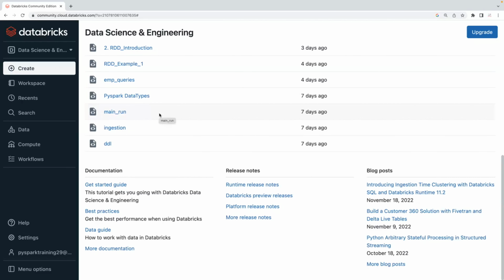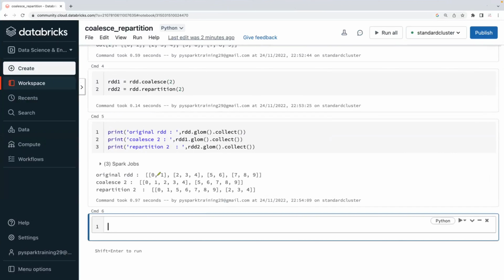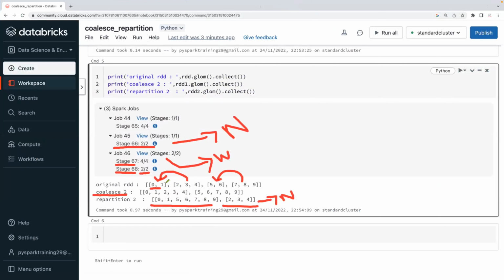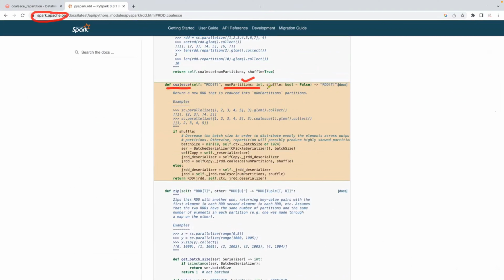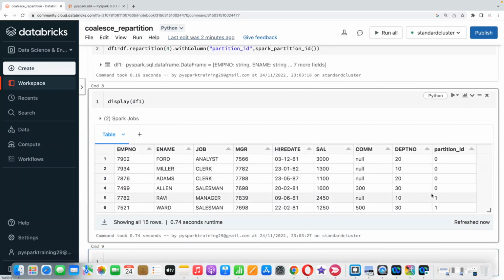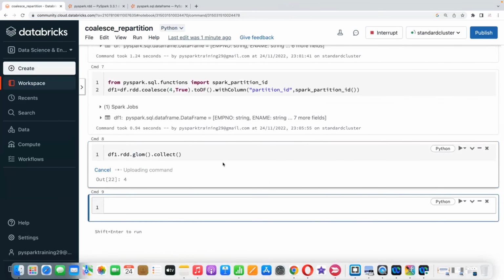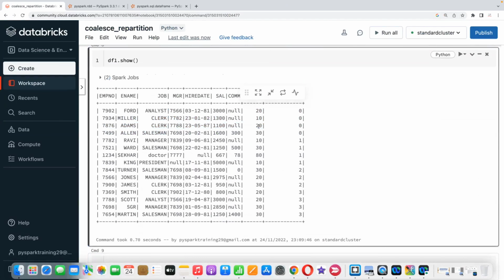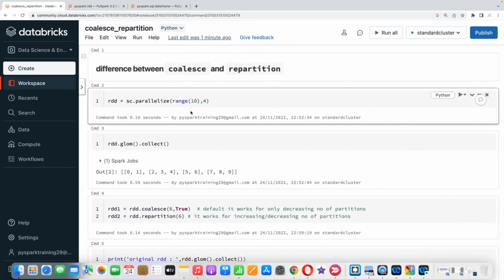Pyspark Scenarios 20 : difference between coalesce and repartition in pyspark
Pyspark Scenarios 20 : difference between coalesce and repartition in pyspark coalesce repartition Pyspark Interview question
Pyspark Scenario Based Interview Questions
Pyspark Scenario Based Questions
 Scenario Based Questions
difference between coalesce and repartition
difference between   repartition and coalesce
how to increase no of partitions in pyspark
how to decrease no of partitions in pyspark
how to increase no of partitions in spark
how to decrease no of partitions in spark
spark coalesce and repartition
spark repartition for increasing no of partitions
spark coalesce for increasing no of partitions
how to increase no of partitions in spark using coalesce
is coalesce works for increasing no of partitions

Complete Pyspark Real Time Scenarios Videos.

Pyspark Scenarios 12 :  how to get 53 week number years in pyspark extract 53rd week number in spark
Pyspark Scenarios 22 : How To create data files based on the number of rows in PySpark